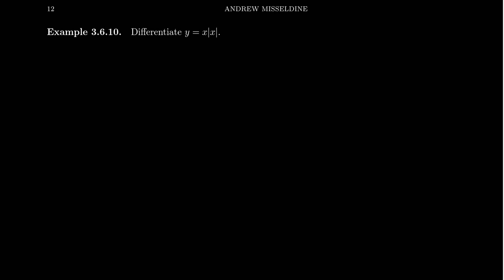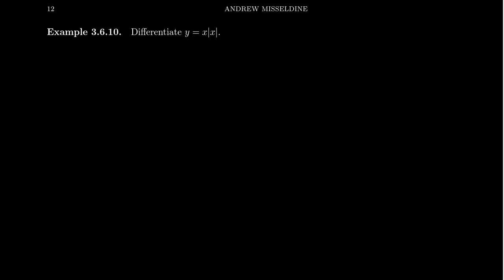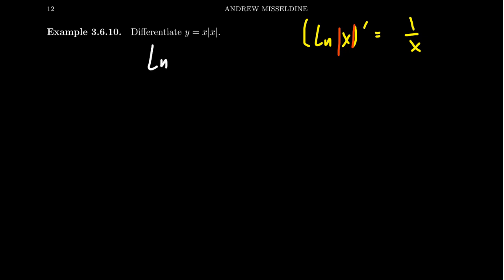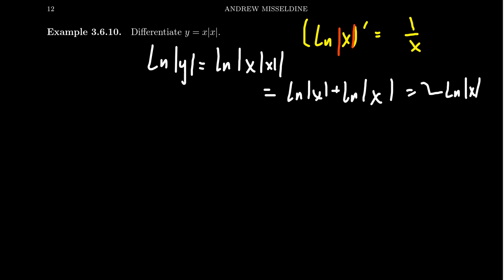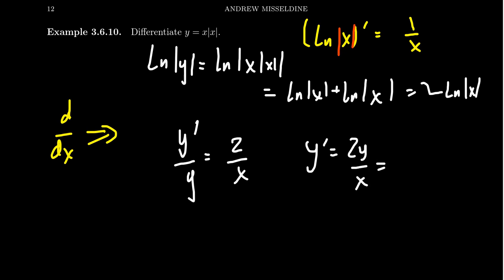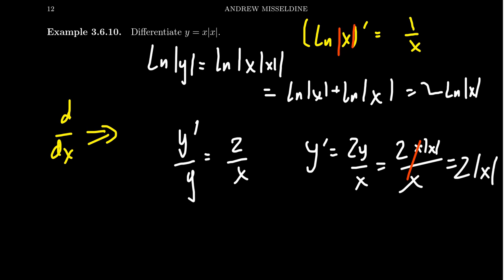Taking Derivatives of Functions involving Absolute Values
In this video, we demonstrate how to compute a derivative of a function involving absolute value using logarithmic differentiation.

This is lecture 26 (part 6/6) of the lecture series offered by Dr. Andrew Misseldine for the course Math 1210 - Calculus I at Southern Utah University. A transcript of this lecture can be found at Dr. Misseldine's website or through his Google Drive